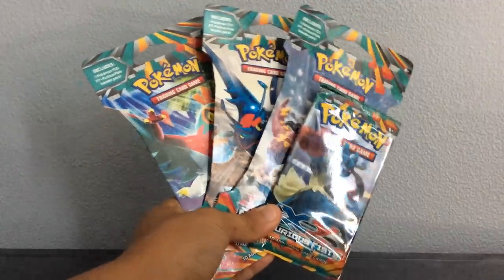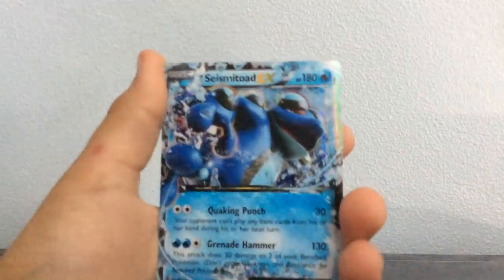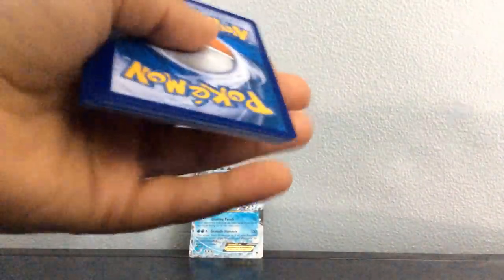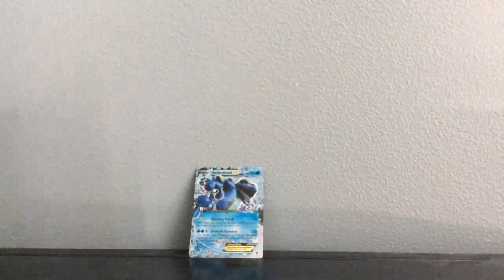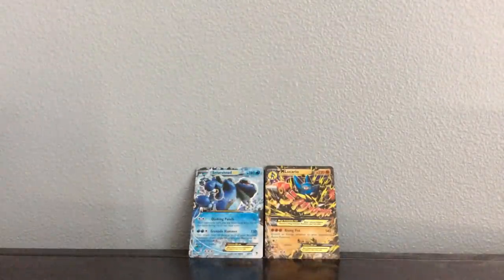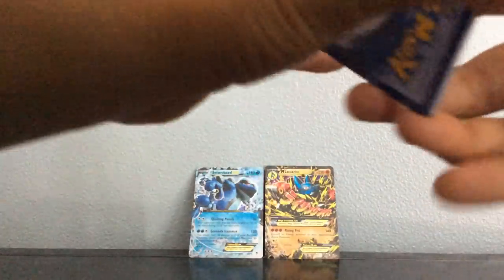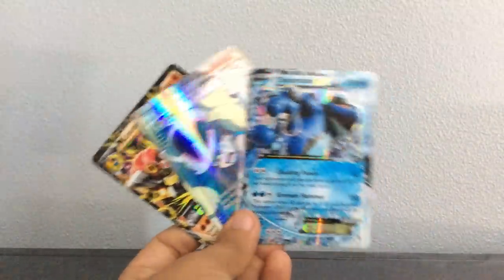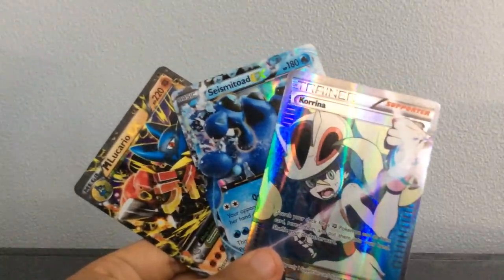Opening 5 X And Y Furious Fists Packs! (Awesome Pulls)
Check out my 2nd channel where I where I shiny hunt in Omega Ruby and Alpha Sapphire!